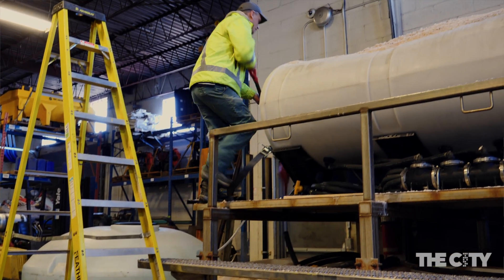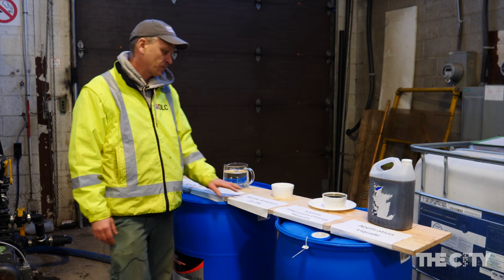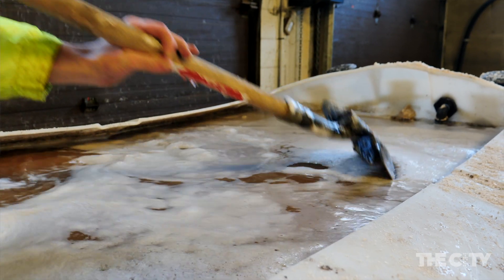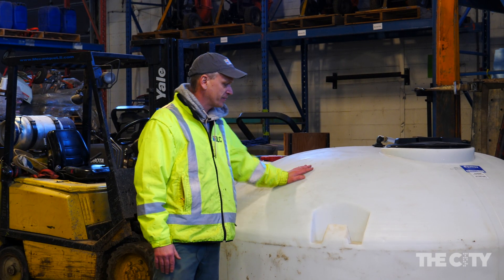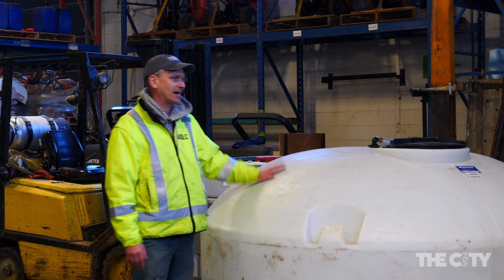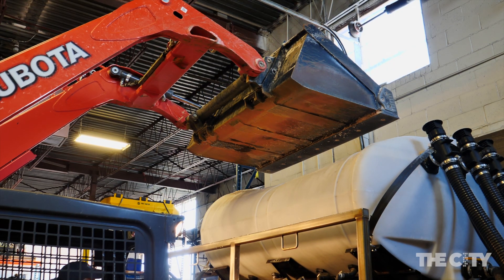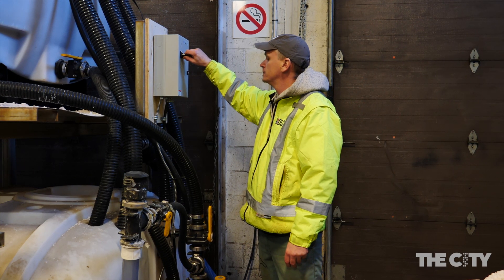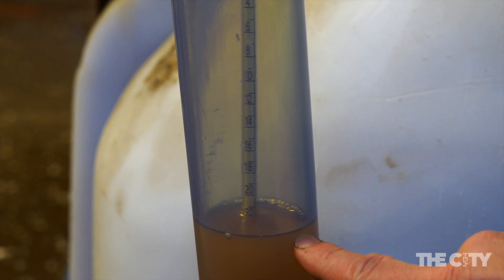How to Make Brine for Snow Removal - The City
Glen Mervis, an ice-prevention operator for DLC Greenteam’s snow removal program, explains the step-by-step process of brine-making at the DLC head office in Kirkland.

Video by Laurence Brisson Dubreuil for The City.